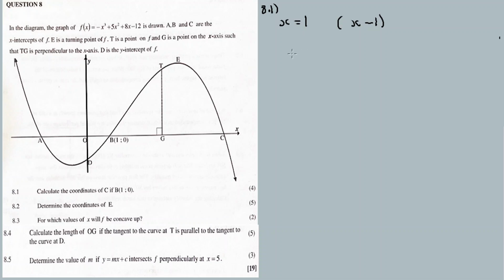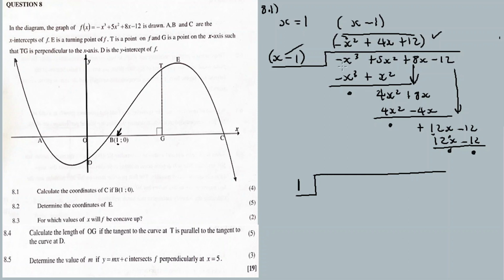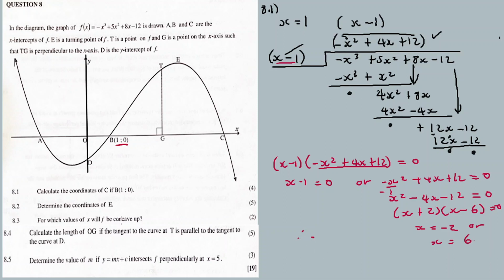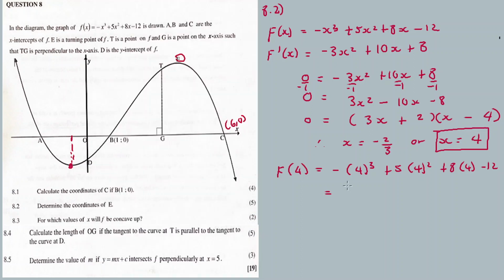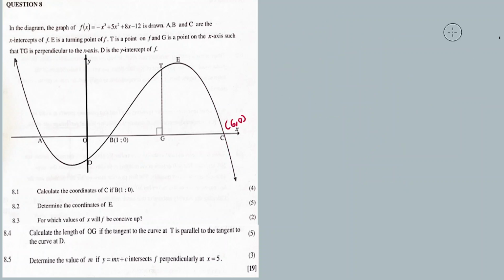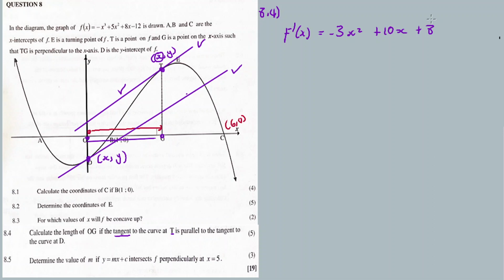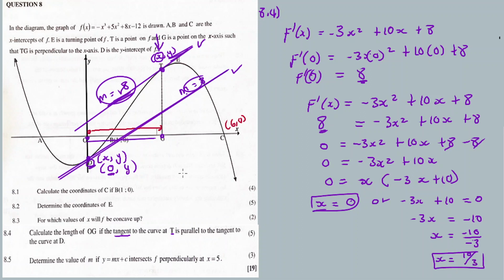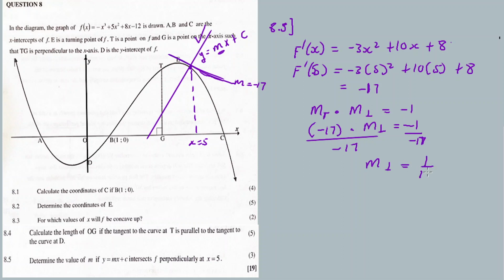SEPTEMBER 2023 (MPUMALANGA): MATHS P1 | CUBIC FUNCTION (GRADE 12)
In this video im discussing Question 8 from SEPTMBER 2023 MATHEMATICS P1,